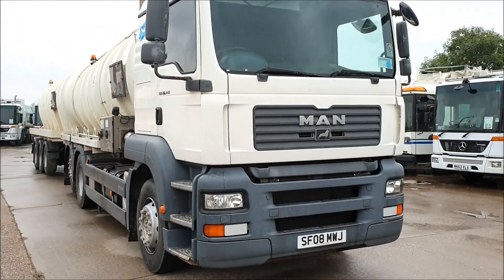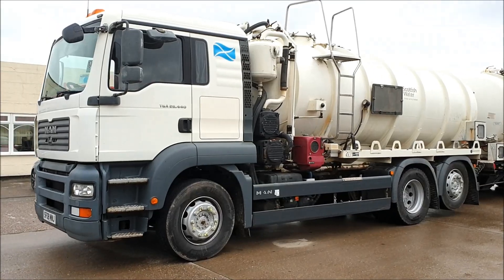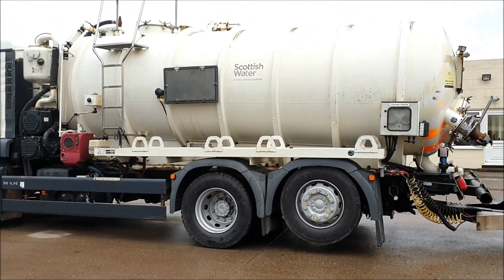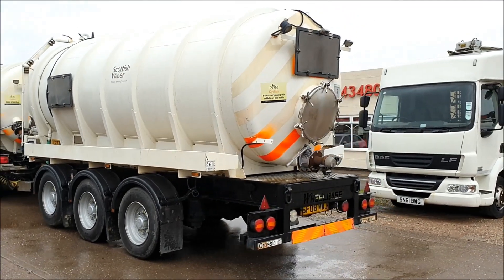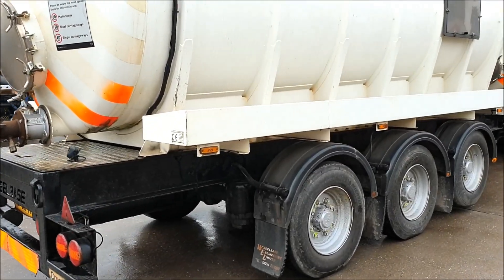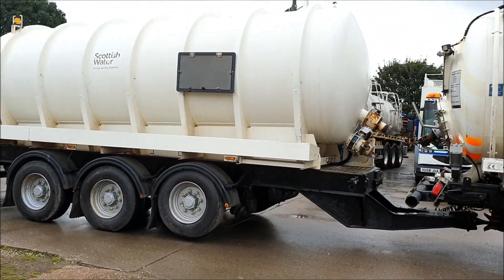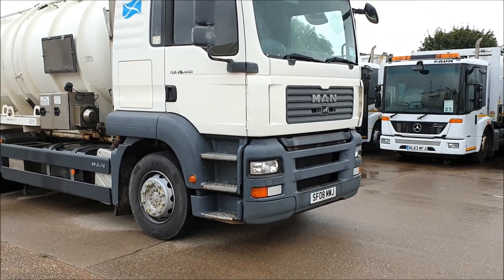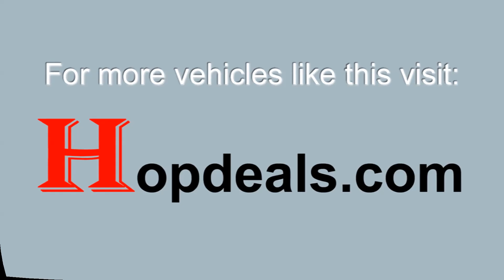104 2008 MAN Crossland Vacuum Tanker For Sale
2008 MAN TGA 440 6x2 Direct from water authority, rear lift axle, Crossland stainless steel 15500 litre (3400 gallon) suck and blow vacuum tanker with Wittig RF150 VDL 500 CFM vacuum pump. Draw bar tri axle trailer Crossland stainless steel 15500 litre (3400 gallon) tank with front lift axle.